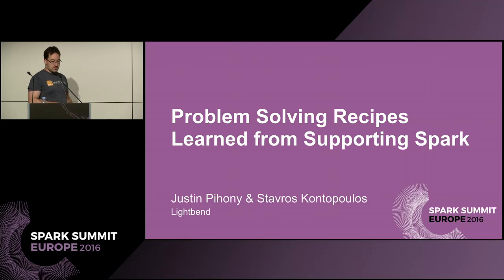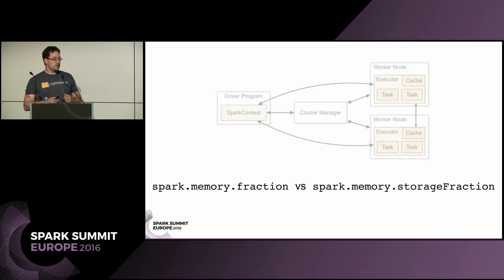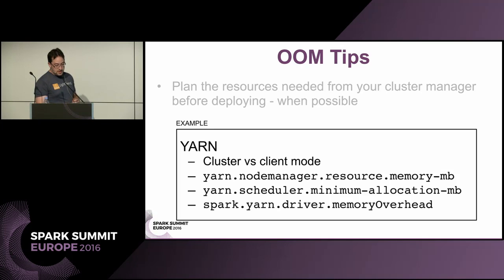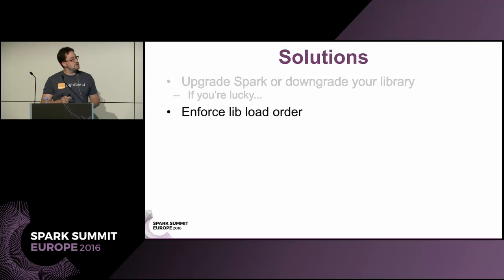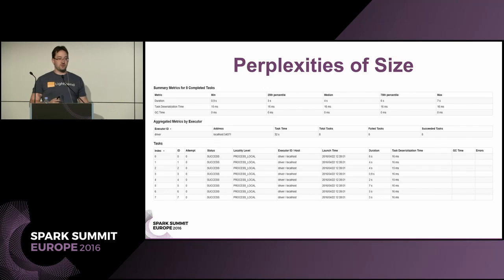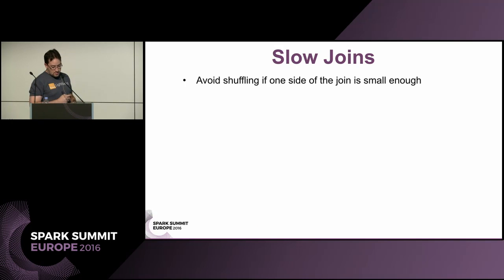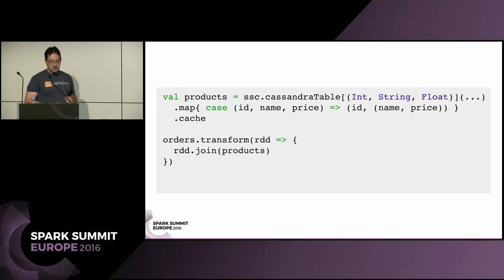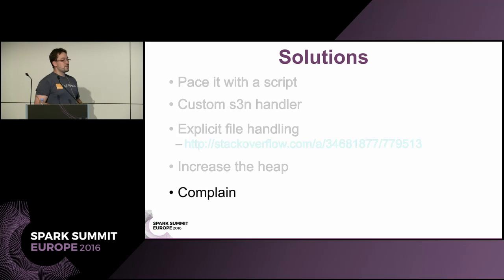Problem Solving Recipes Learned from Supporting Spark (Justin Pihony)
Due to Spark, writing big data applications has never been easier…at least until they stop being easy! At Lightbend we’ve helped our customers out of a number of hidden Spark pitfalls. Some crop up often; the ever-persistent OutOfMemoryError, the confusing NoSuchMethodError, shuffle and partition management, etc. Others occur less frequently; an obscure configuration affecting SQL broadcasts, struggles with speculating, a failing stream recovery due to RDD joins, S3 file reading leading to hangs, etc. All are intriguing! In this session we will provide insights into their origins and show how you can avoid making the same mistakes. Whether you are a seasoned Spark developer or a novice, you should learn some new tips and tricks that could save you hours or even days of debugging.